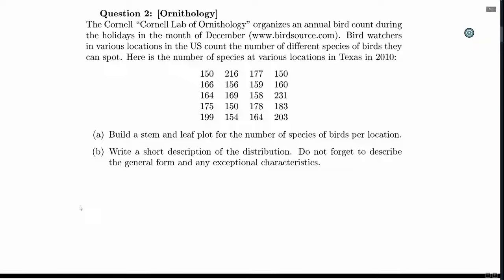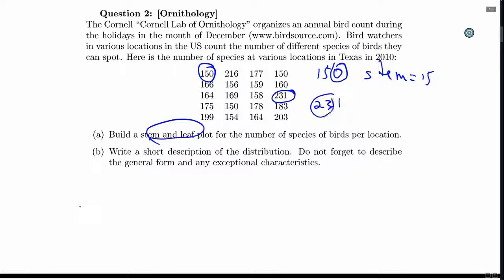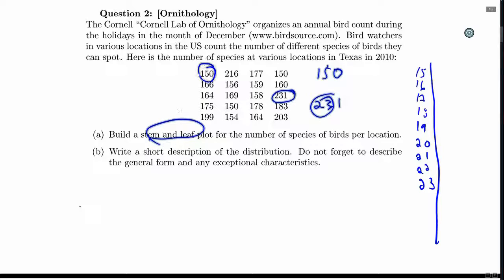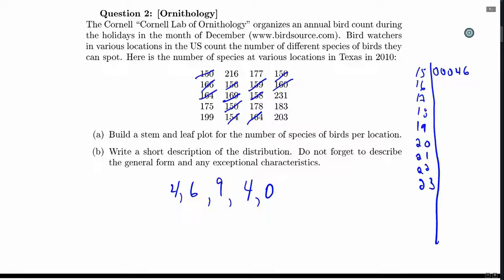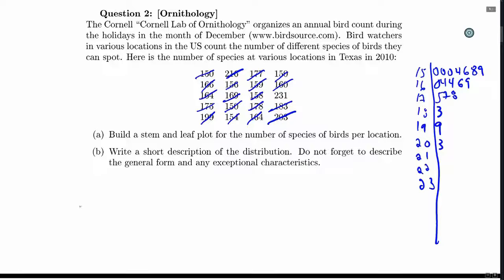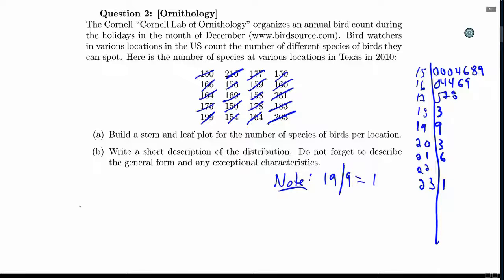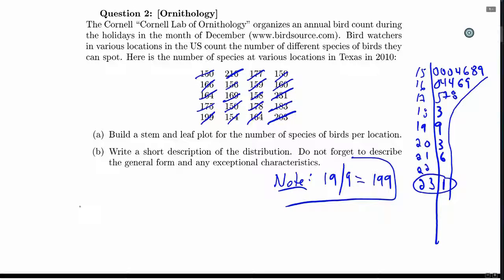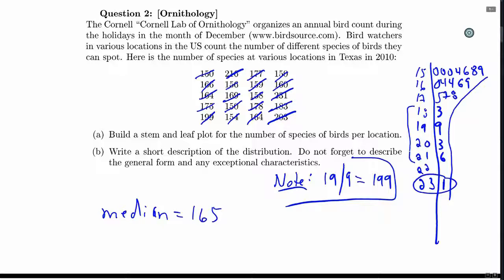Question 2 - Numerical Variable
Construction of a stem-and-leaf plot and the description of the distribution of a numerical variable.